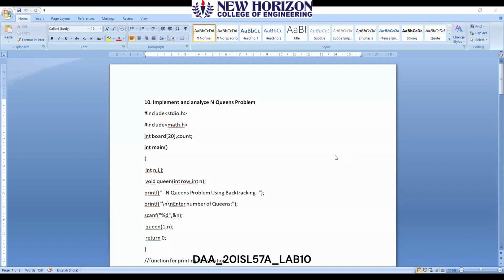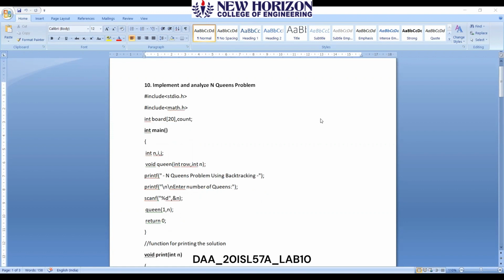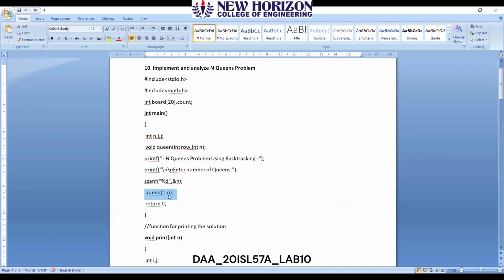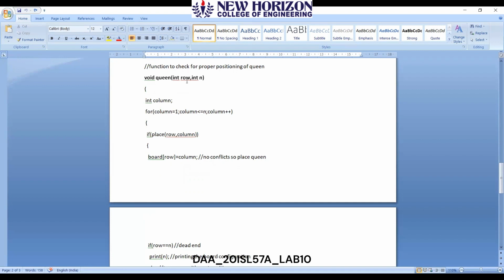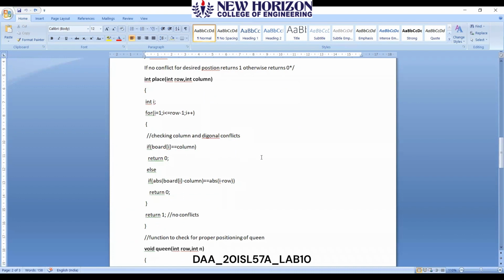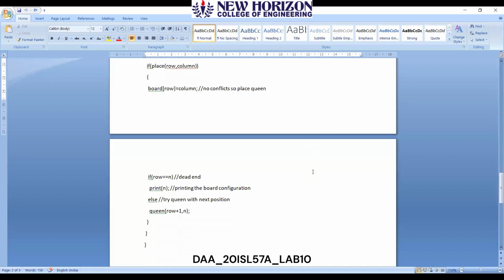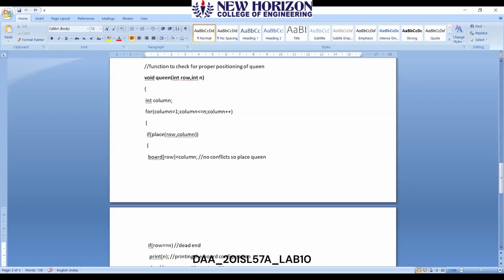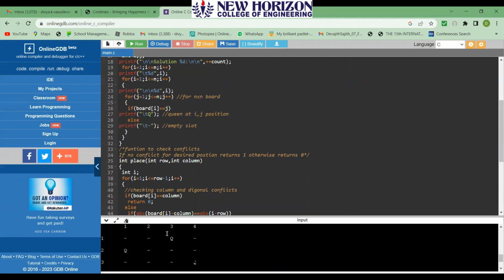DAA 20ISL57A LAB10